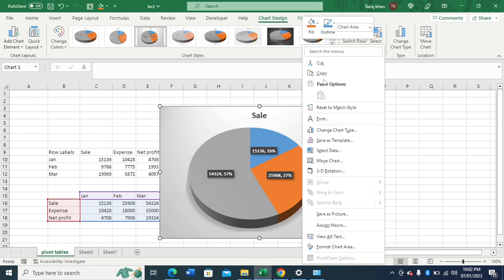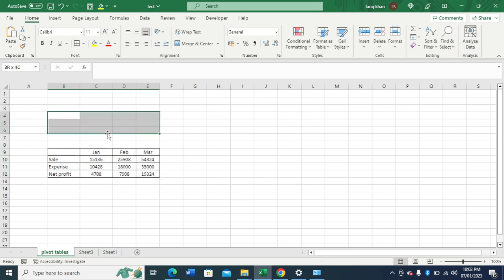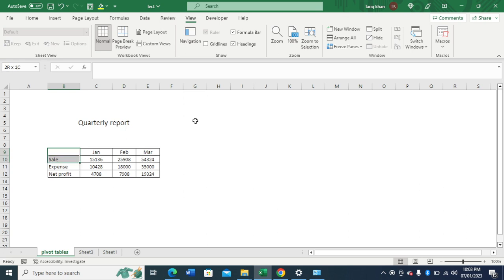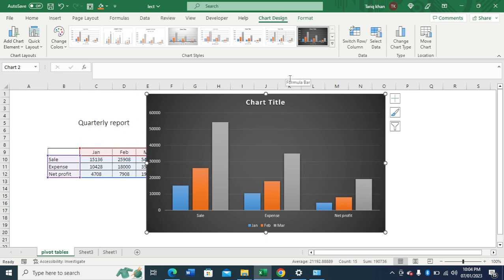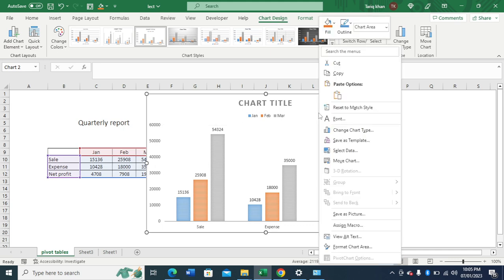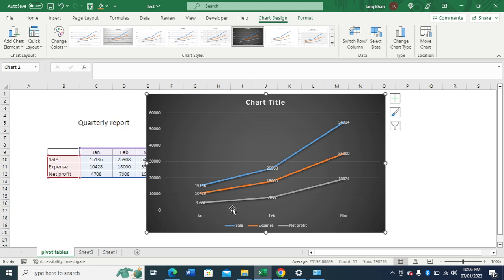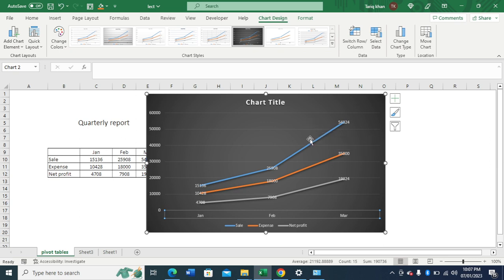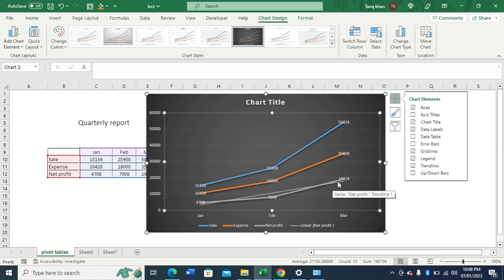How to Prepare Chart in Excel 365 | Step by Step Chart Tutorial in Urdu/Hindi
📊 Learn How to Create Charts in Excel 365 – Urdu/Hindi Tutorial
In this video, I’ll guide you step-by-step on how to create different types of charts in Excel 365, including column, bar, pie, and line charts.

یہ ویڈیو آپ کو سکھائے گا کہ Excel 365 میں آسانی سے چارٹس کیسے بنائیں۔
Perfect for students, office workers, and anyone wanting to visualize data effectively.

📌 What You Will Learn:

Selecting data for charts

Inserting charts in Excel 365

Customizing chart elements (title, labels, colors)

Changing chart types

Using recommended charts

Tips to make your charts look professional

💬 Comment if you want advanced chart tutorials or Excel templates